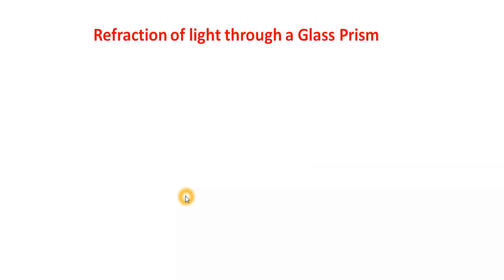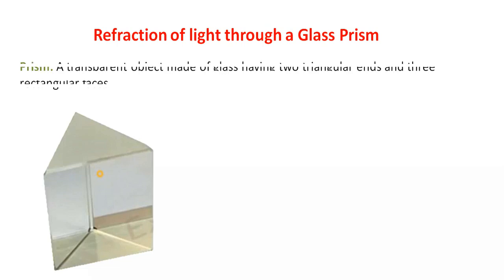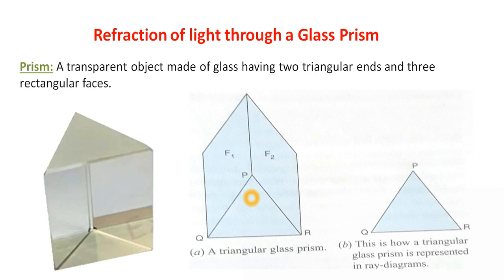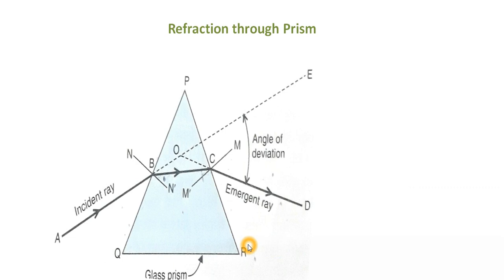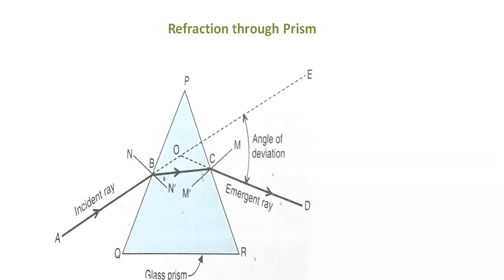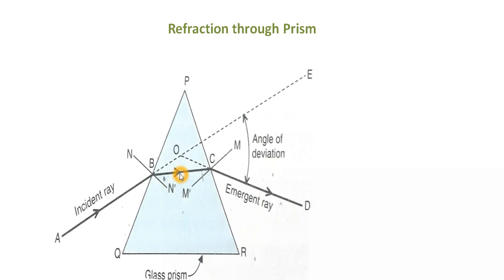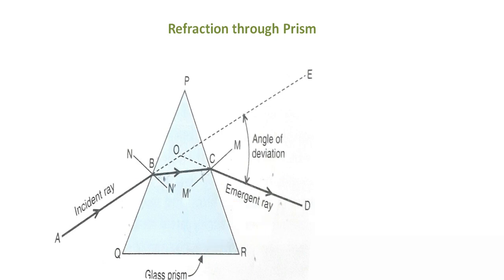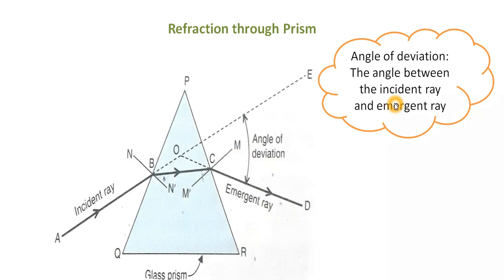Refraction through Prism | Physics | The Human Eye and the Colourful World | Class 10